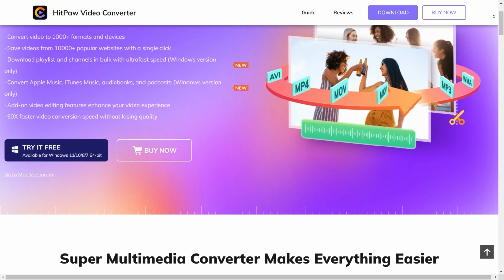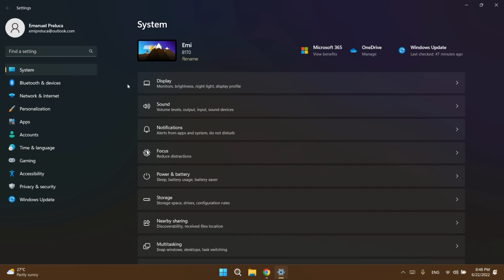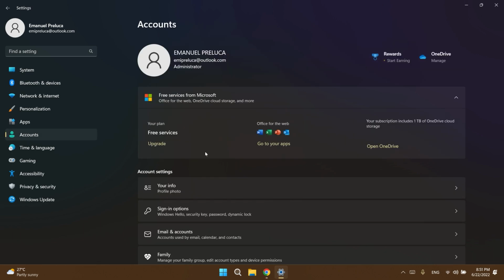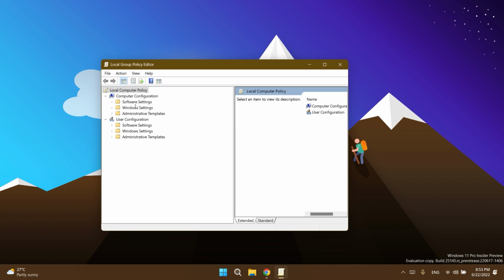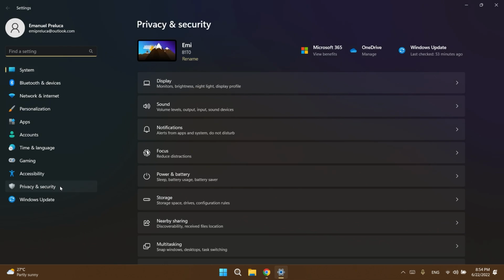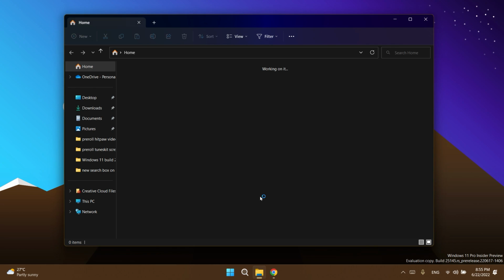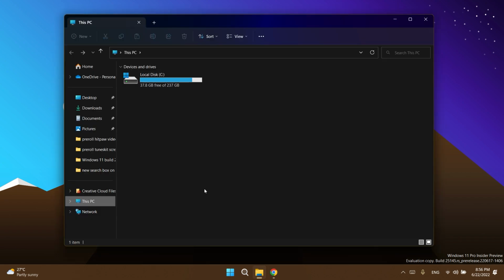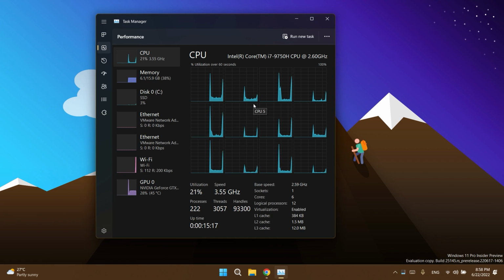New Windows 11 Build 25145 – Tabs in File Explorer Improvements, App History and Fixes (Dev Channel)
HitPaw Video Converter can work well on both Windows and Mac. It supports more than 1000 video and audio formats, which can convert MP4 to MP3, MOV to MP4. MP3 to WAV.
Also, HitPaw Video Converter can download videos from 10000+ websites.

0:00 Intro
0:33 Sponsorship
1:15 New Narrator Braille Driver Solution
2:10 OneDrive Storage Alert and Subscription Settings
2:39 New Local Administrator Password Solution
3:20 App Usage History
3:49 Suggested Actions
3:58 Tabs in File Explorer Improvements
4:21 Fixes in this Build
5:11 Outro